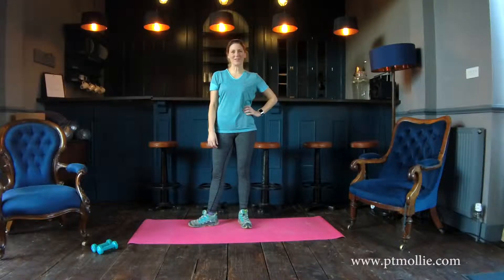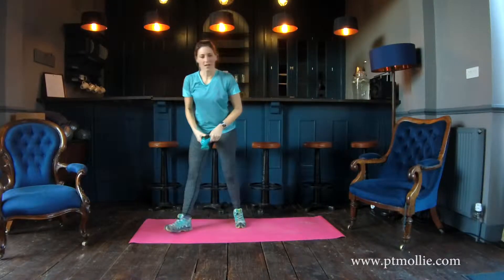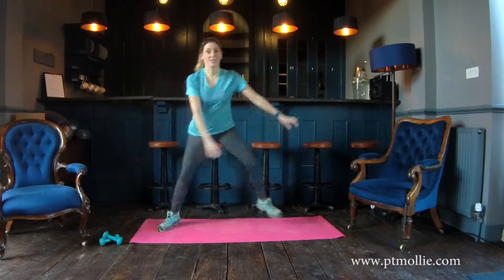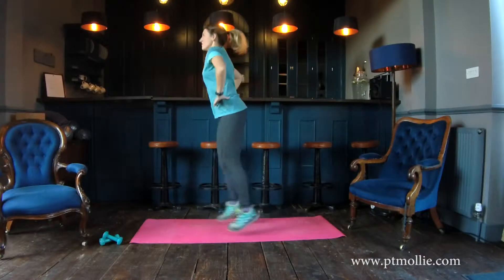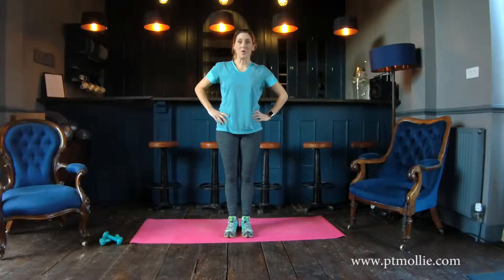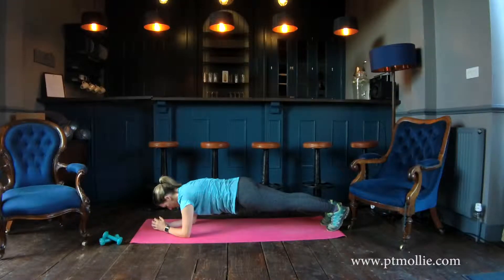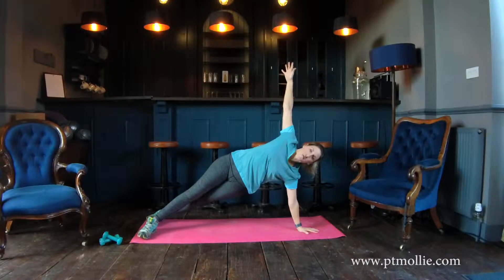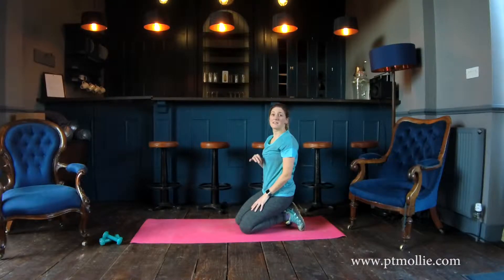"52 Weekend Challenges:" Quickie Workout #3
Join Mollie, the Happiness Personal Trainer, has she guides you through a 15 minute full body workout from her new book "52 Weekend Challenges: Cultivating Health & Happiness" (available on your local Amazon site).  In this video, Mollie demonstrates all of the exercises for you, for which you will need a set of weights (soup cans will do!) and a mat to lay on the floor.

Mix and match Mollie's quickie workouts when you have time for a longer session.  for more free workouts, product reviews and great fitness info!